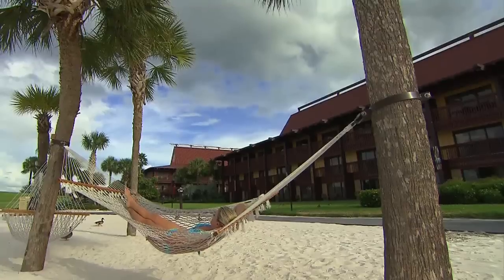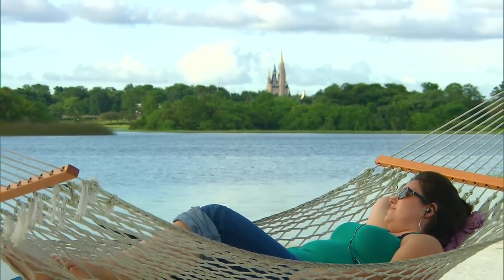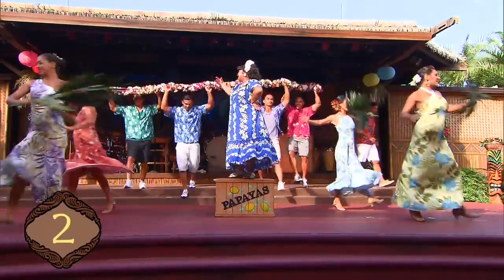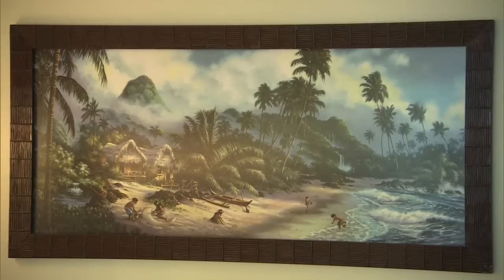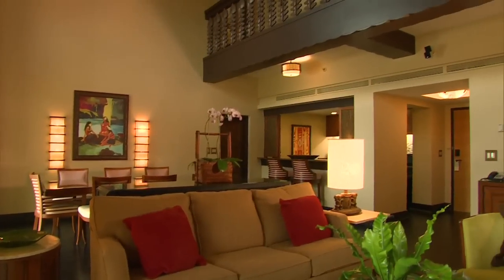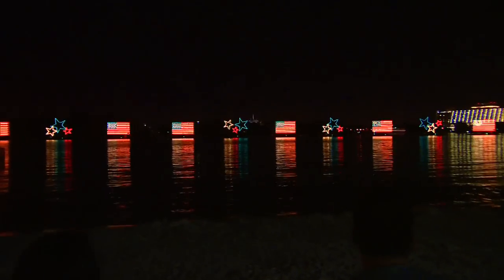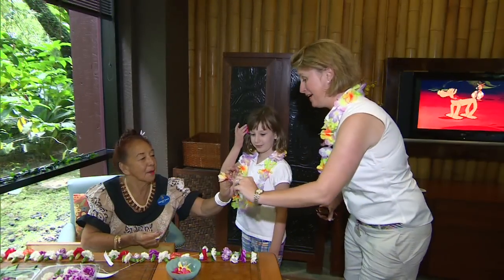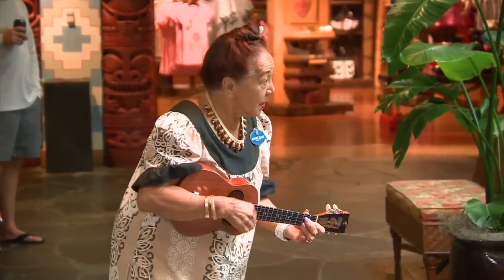10 Things You May Not Know | Disney's Polynesian Resort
Disney's Polynesian Resort opened in 1971 as one of the first on-site hotels at the Walt Disney World Resort.

The South Pacific paradise is a favorite among Disney guests with its famous Polynesian luau. Here's a look at the top ten things you might not know about Disney's Polynesian Resort.

10 Things You May Not Know | Disney's Polynesian Resort